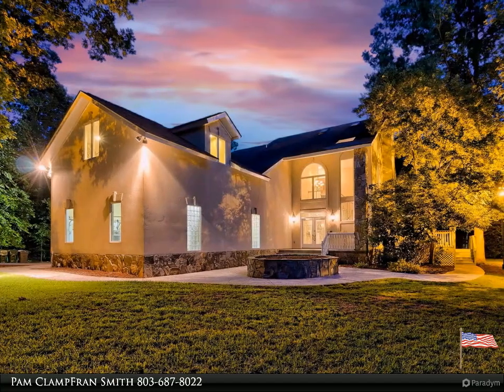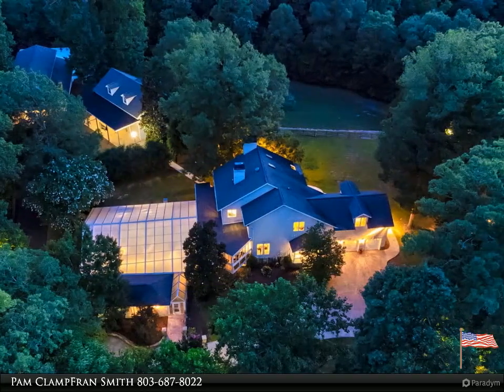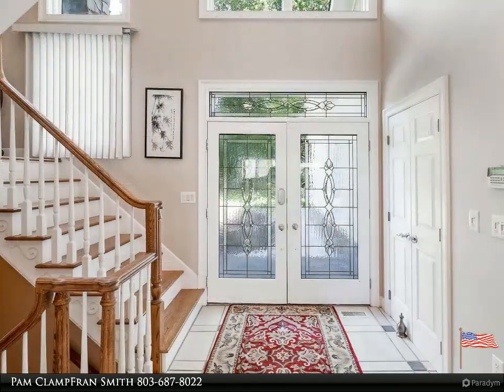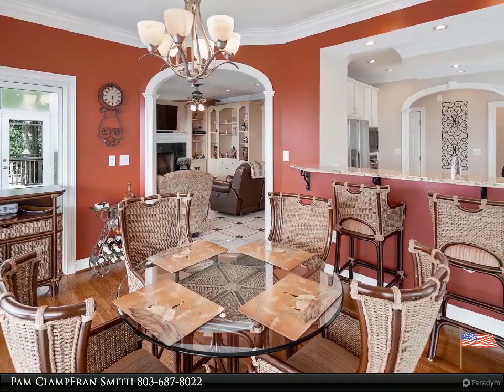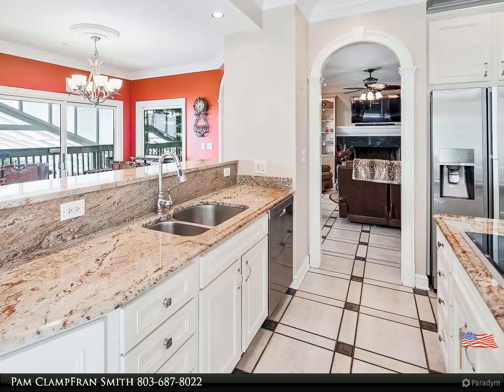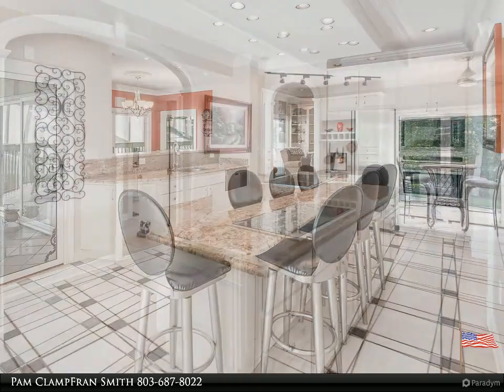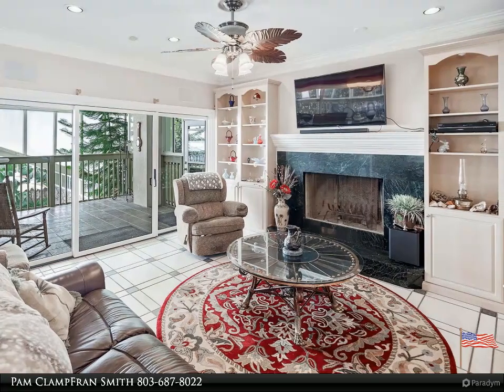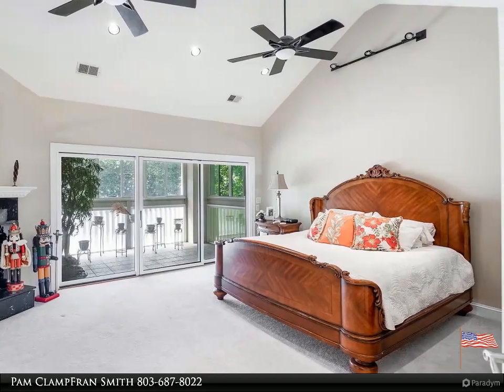A unique property with possibilities on almost 7 acres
A unique property with possibilities, 20 Bookman Mill Lane offers seclusion and space to entertain on almost 7 acres. A private, gated drive leads you to two spacious properties ideally suited for a multi-generational family, an upgrade to your work-from-home plans, or a rental income opportunity. Lush landscaping surrounds the entire compound, which includes private walking paths, a pond, a creek, and a forest of mature trees, creating a serene oasis. Multiple covered and screened-in porches are tranquil spots to enjoy your beautiful property. A horse barn and a gardening shed are ideal spots to find a new hobby or to build upon your green thumb or equestrian prowess. Enjoy saltwater swimming year-round in the indoor pool and hot tub complex overlooking your expansive emerald lawn. Above the guest house garage is an additional apartment, an ideal space for a groundskeeper or student.